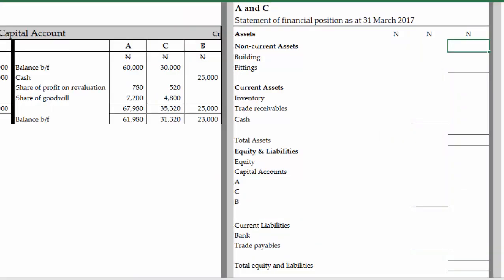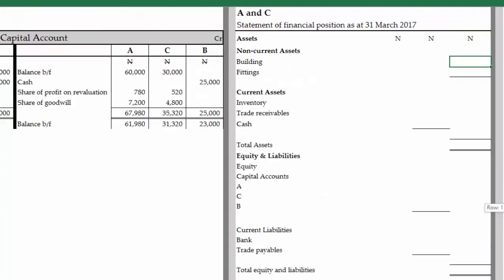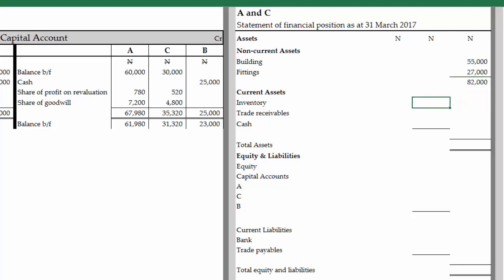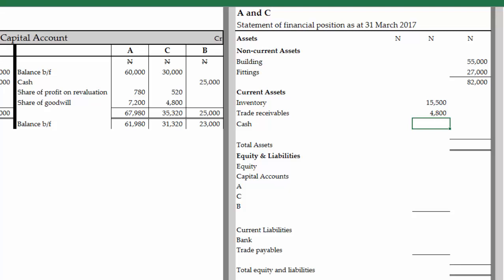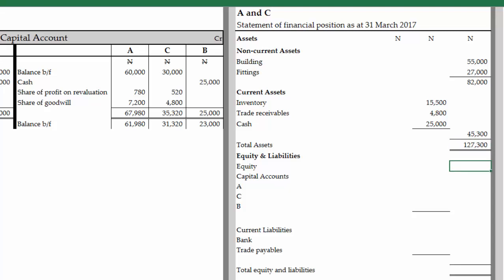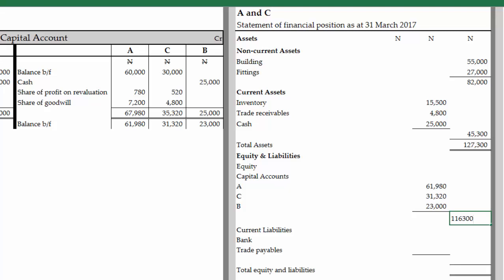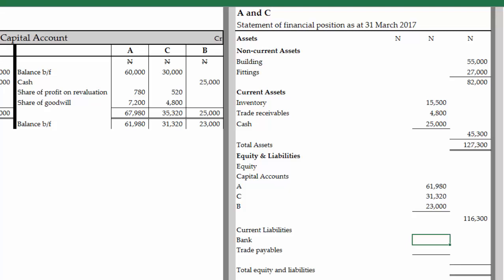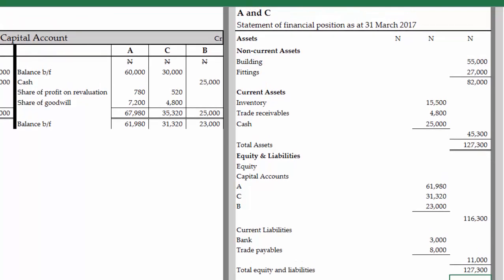Lecture 20: Partnership Accounts/Problem 1f on admission of a partner